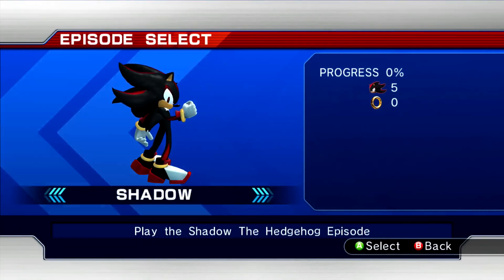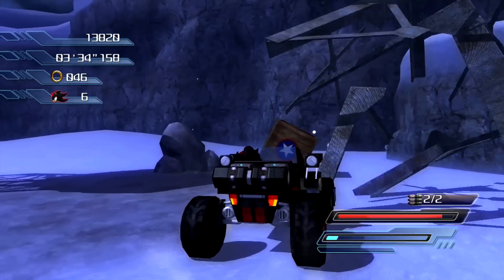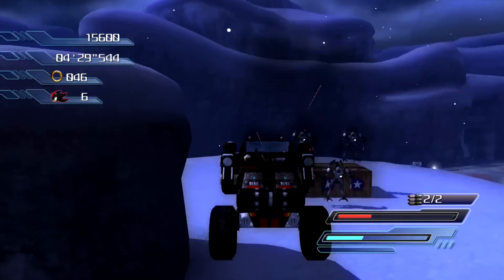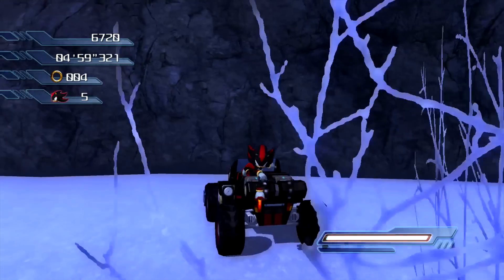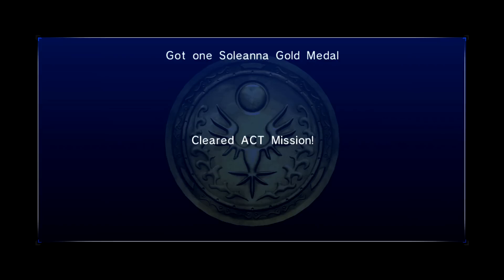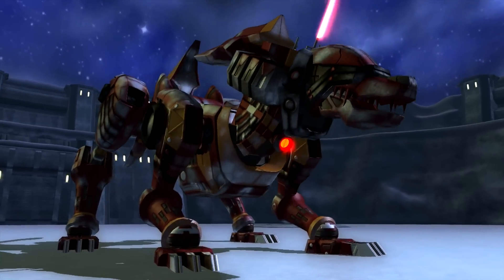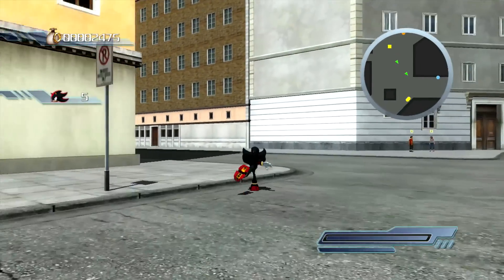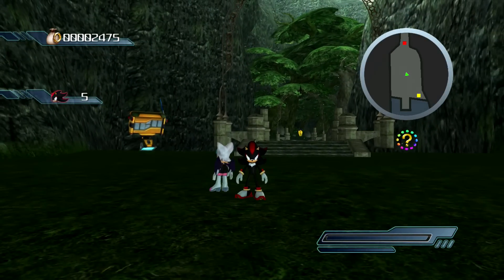Let's Replay Sonic The Hedgehog 2006 - Part 11: Shadow's Winter Tundra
Today, we are going to begin Shadow's story and our first mission is that we have to infiltrate Dr Eggman's base in White Acropolis to rescue a government agent. After we do so, we'll have to make our escape but it's not going to be that easy. Or is it?

TAGS IGNORE: Let's Play,LP,Let's Play Part,Sonic The Hedgehog 2006,Let's Replay,Sonic 06,Sonic Next Gen,Sonic The Hedgehog,Xbox 360,Havoc Engine,Sega,Sonic Team,Amy Rose,Amy,Tails,Miles Tails Prower,Knuckles,Rouge,Omega,Shadow,Silver,Solarus,Dr Eggman,Dr Robotnik,Chaos Emeralds,Chaos Emerald,The flames of disaster,Princess Eliese,Blaze,Mephilis,The Iblis Trigger,Iblis,Part 11